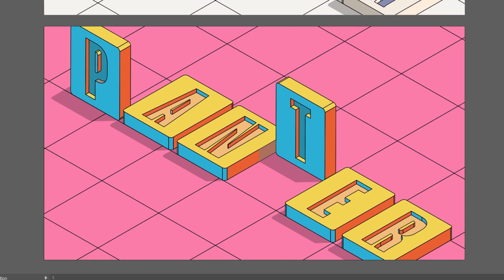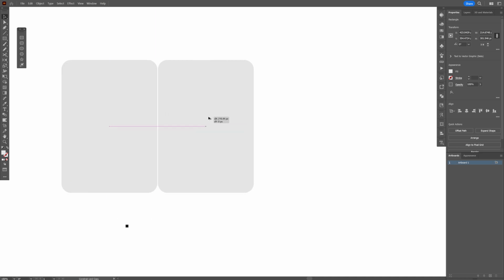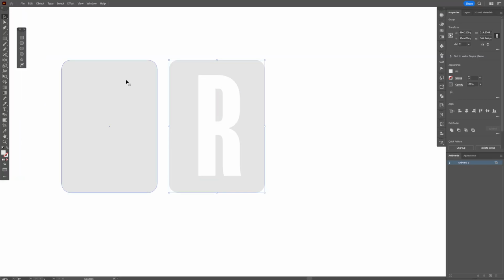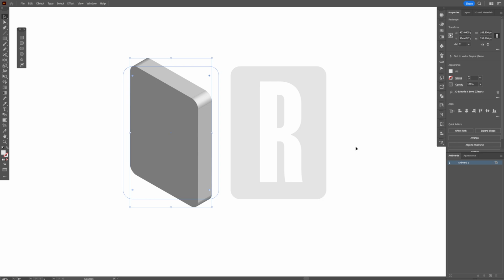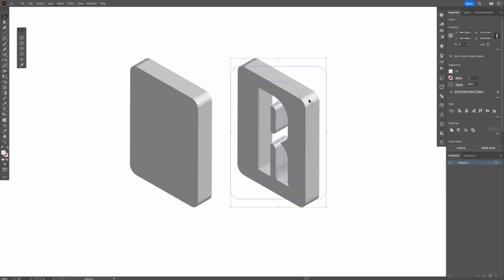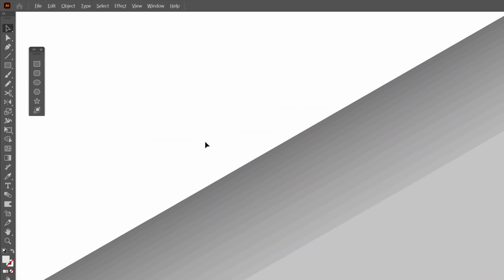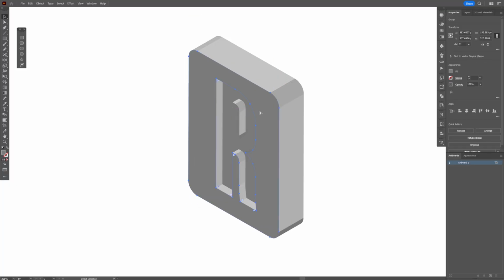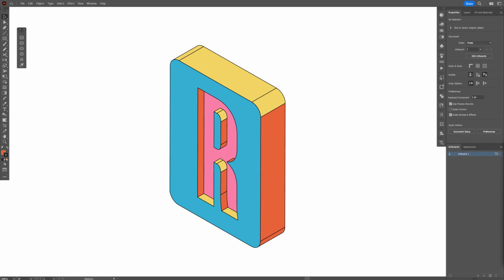How to Design 3D Isometric Text in Illustrator - Domino Style